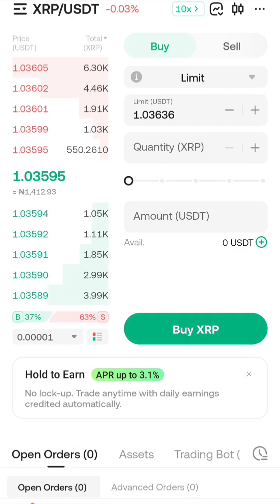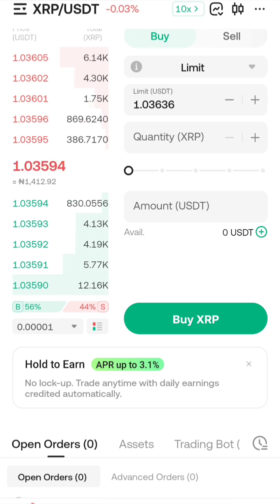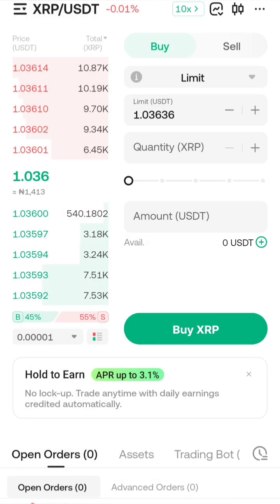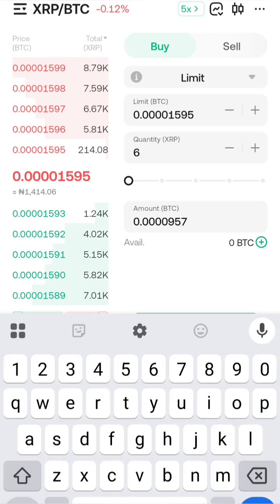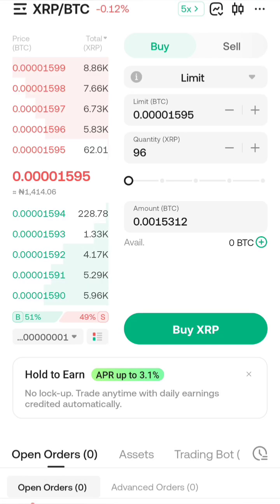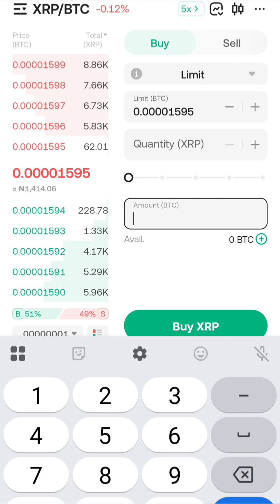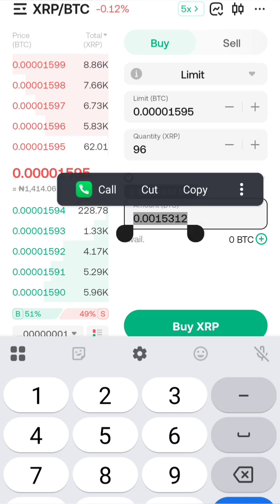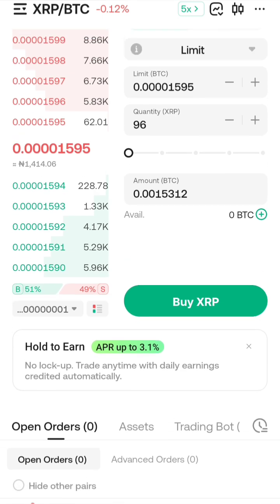Triangular Arbitrage in Crypto Explained: 2 Types & How They Work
Triangular arbitrage is one of the most interesting strategies in crypto trading — but how does it actually work?

In this video, I explain 2 types of triangular arbitrage in cryptocurrency and break down how traders can identify the price differences between different trading pairs.

You’ll learn:

🔹 What triangular arbitrage means
🔹 The 2 main types of triangular arbitrage
🔹 How the trading cycle works
🔹 How price differences can create arbitrage opportunities
🔹 What to look for when analyzing trading pairs
🔹 Why fees, liquidity, slippage, and execution speed matter
🔹 The risks you should understand before attempting arbitrage

This video is designed to make crypto triangular arbitrage easier to understand, especially if you're new to cryptocurrency arbitrage.